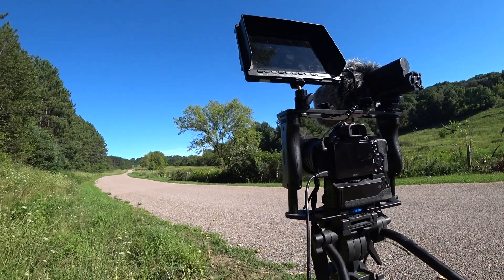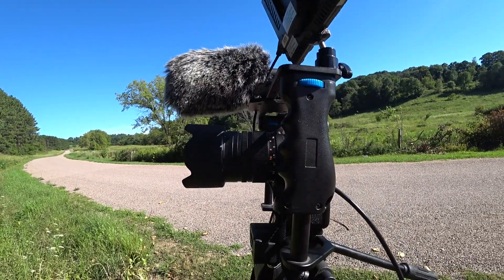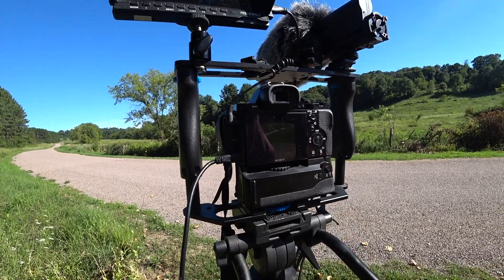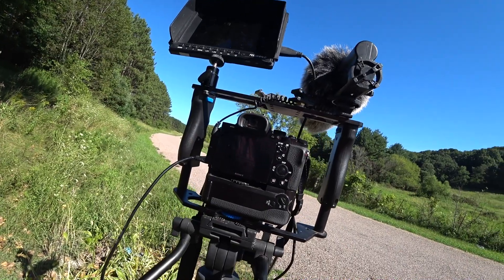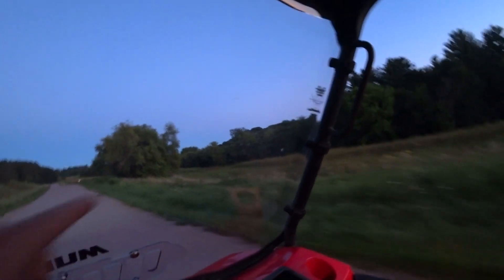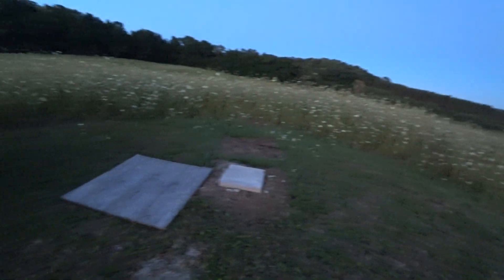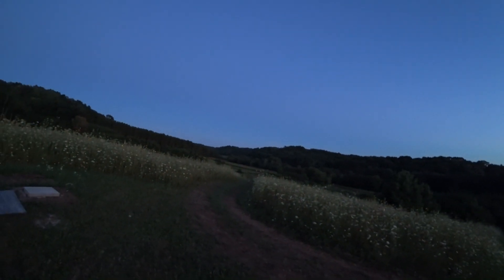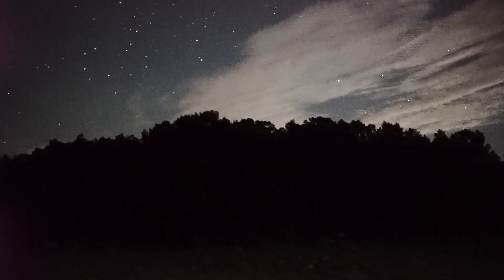I videoed 65 Perseid Meteors in HD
I took my Sony a7s and  Zhong YI MITAKON 50mm 0.95 Dark Knight Lens out and pointed them at the heavens. I had Hundreds of meteors recorded but kept back the bright ones